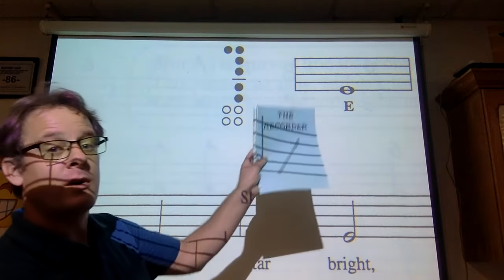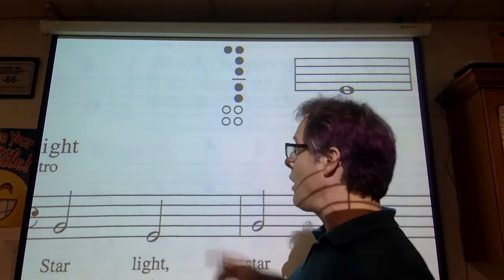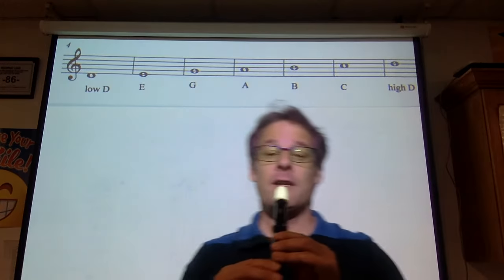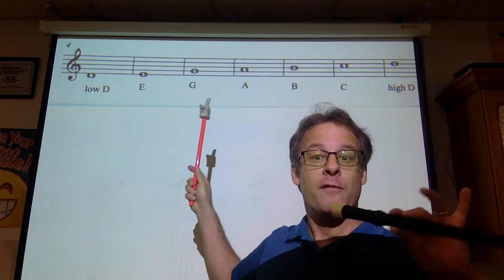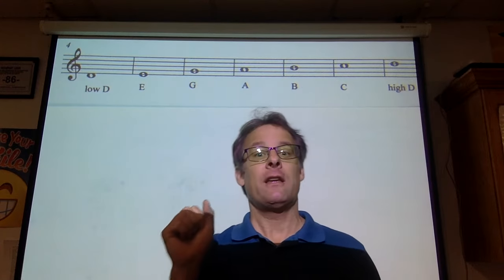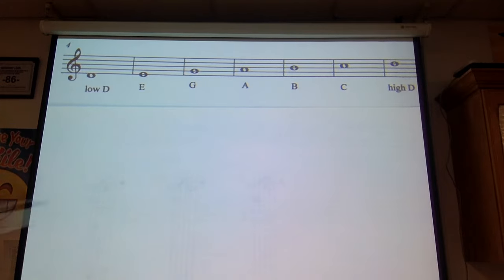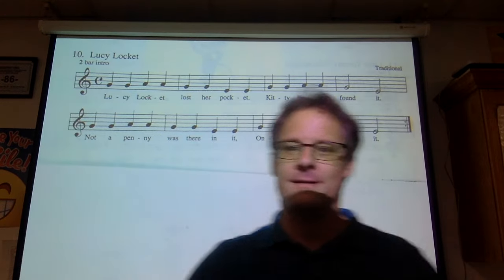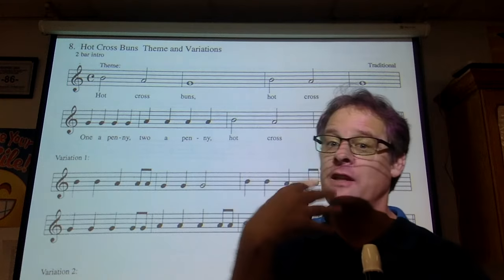5th Grade 10 22